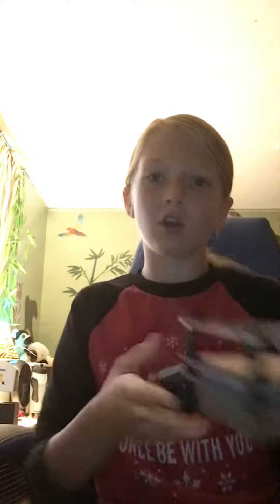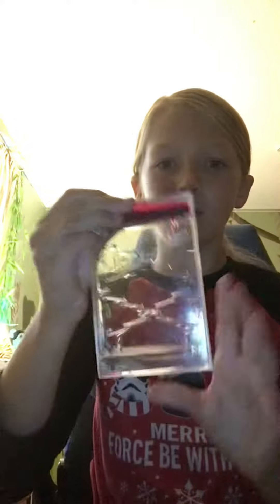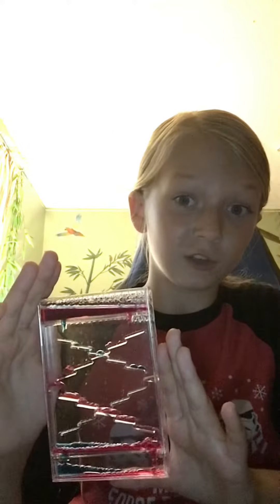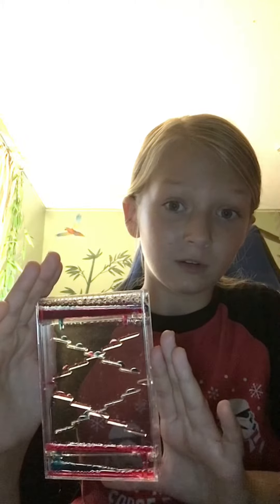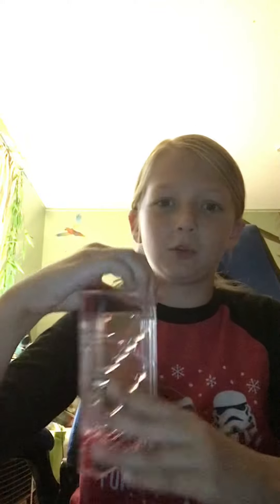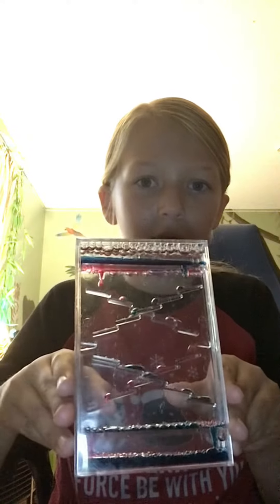Five Things you need to buy to survive a long car ride